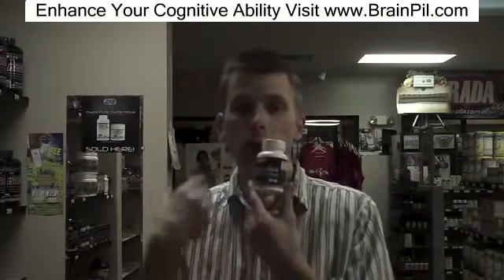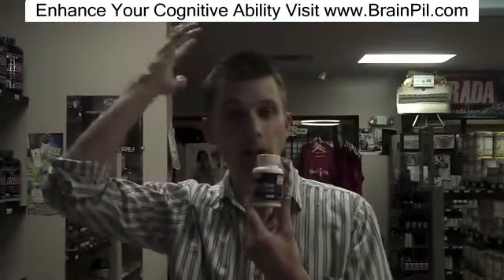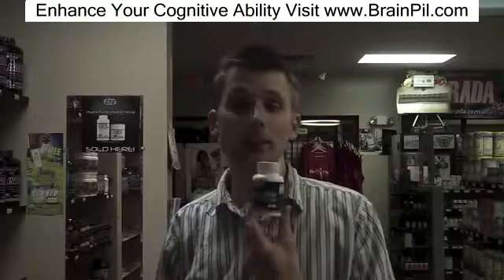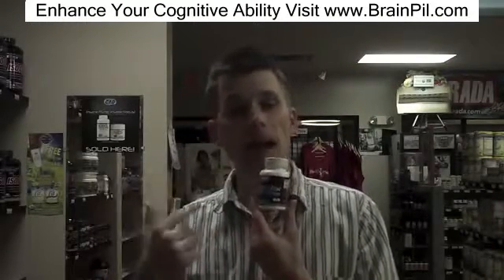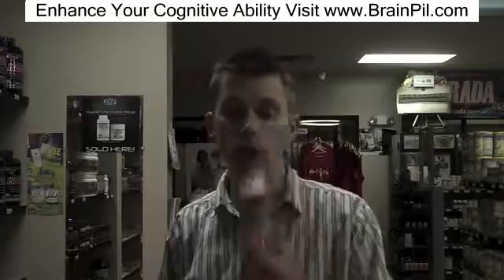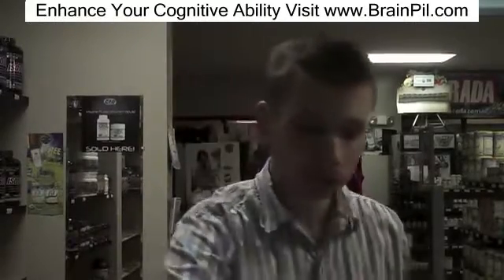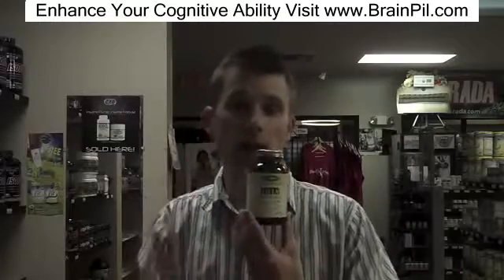Top 3 Best Brain Booster Supplements